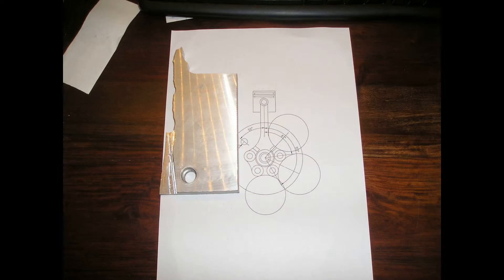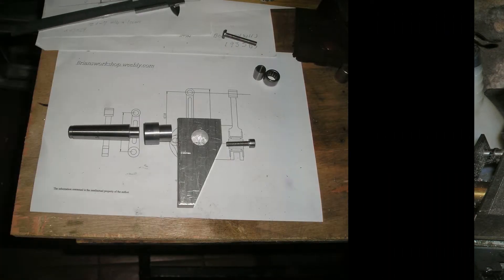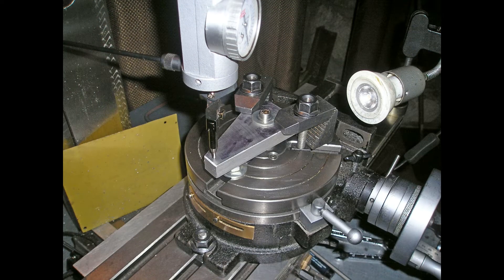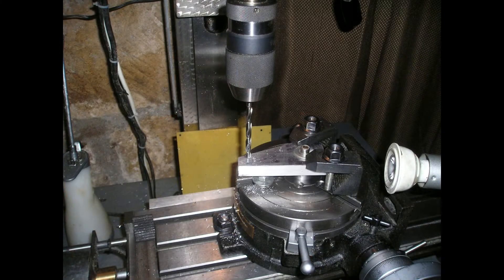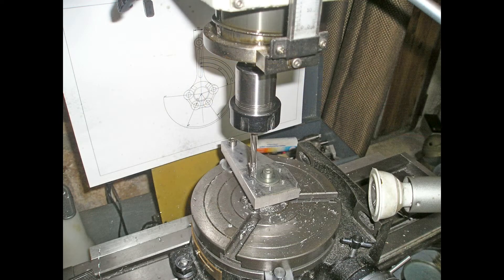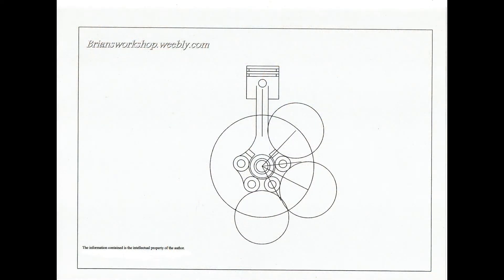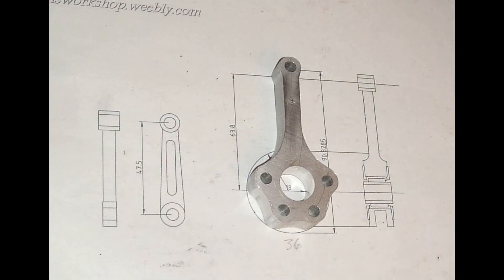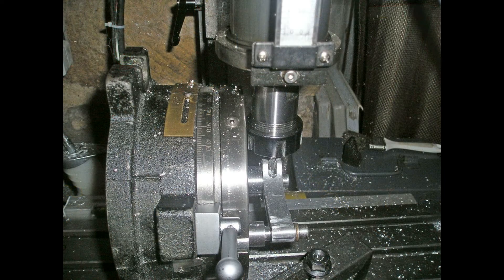Building the five cylinder radial engine Part 13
Part 13 Making the Master rod for the Over Head Cam 5 cylinder radial engine. made in a home workshop on a simple lathe and a bench top mill.